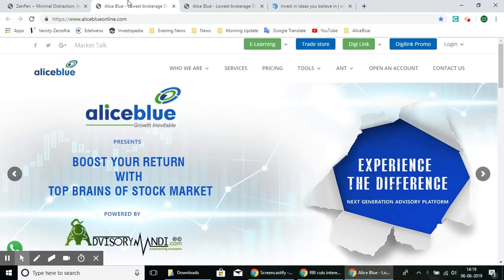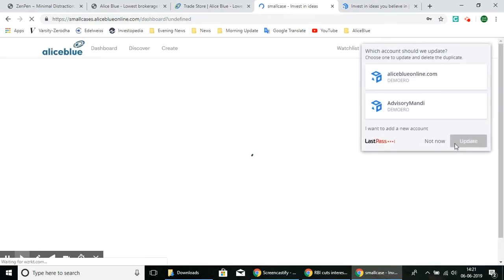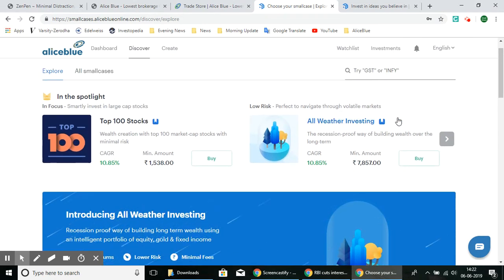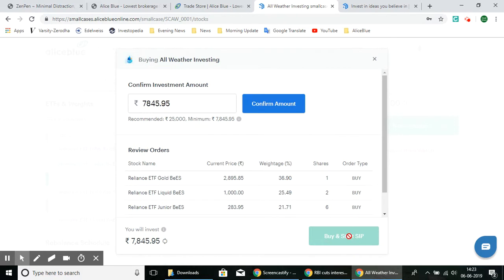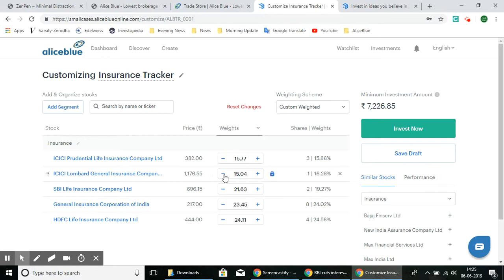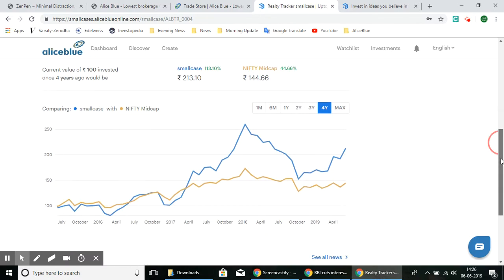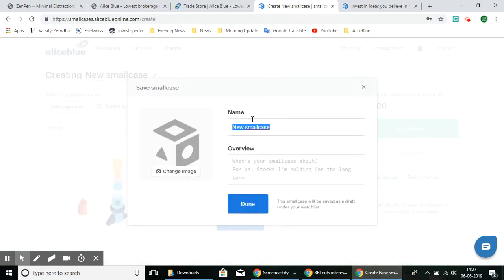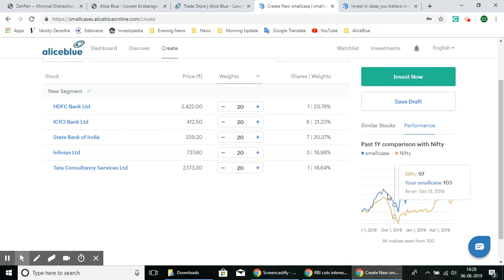How to use Smallcase with Alice Blue - Features, Investment, Portfolio, Long-term |STT